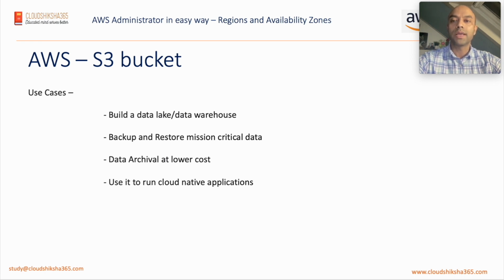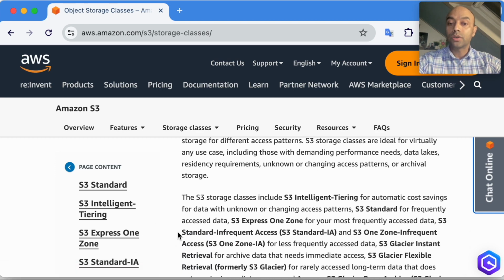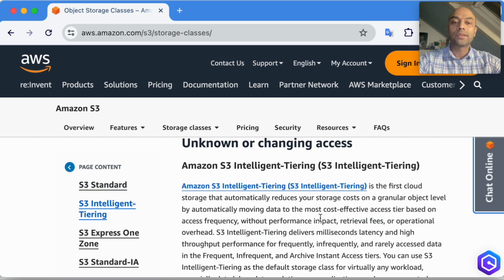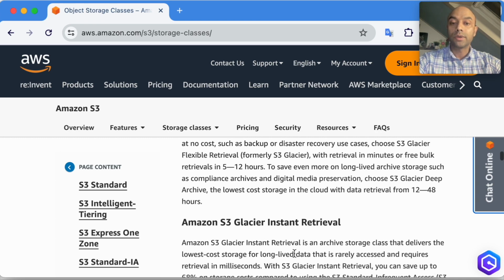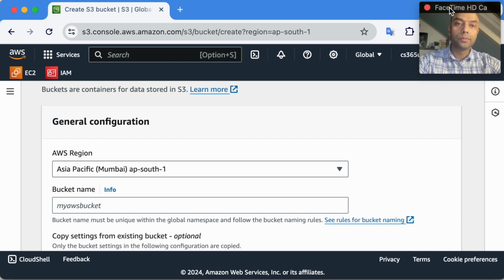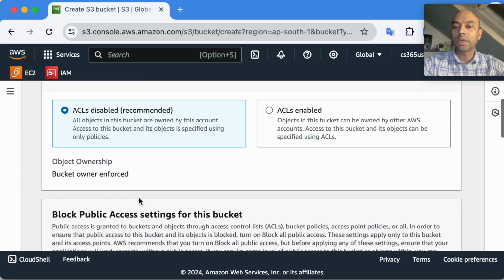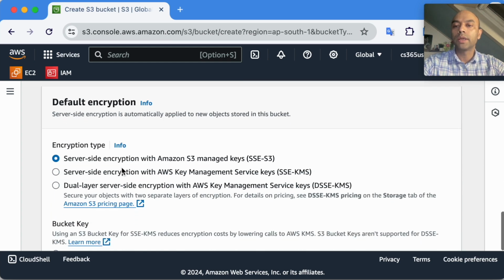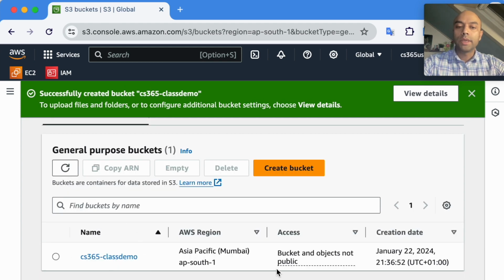AWS Administrator in easy way - ch14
This Chapter explain about AWS S3 bucket, S3 classes and how to create a s3 bucket. Do listen to the previous chapter and below videos for covering the basics on AWS Cloud and computer networks.